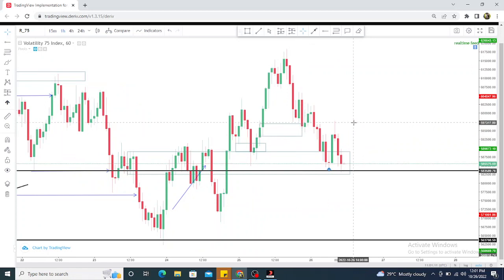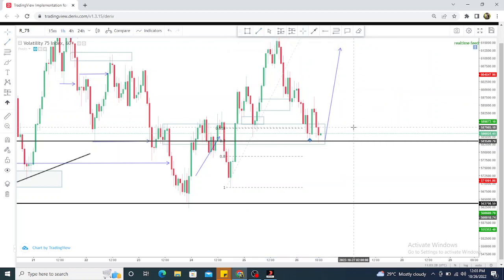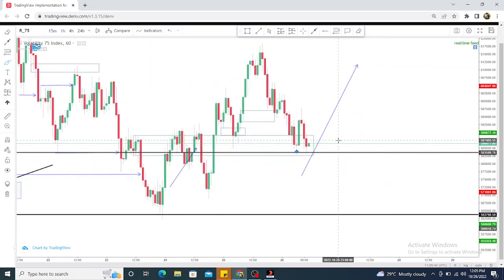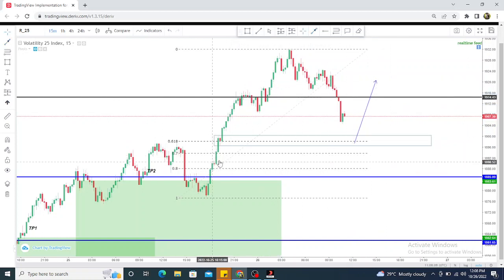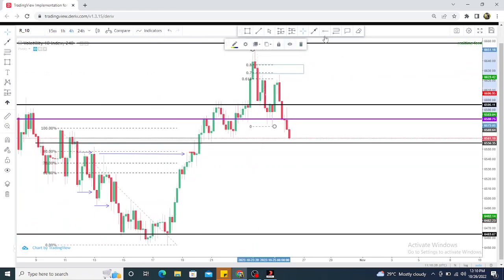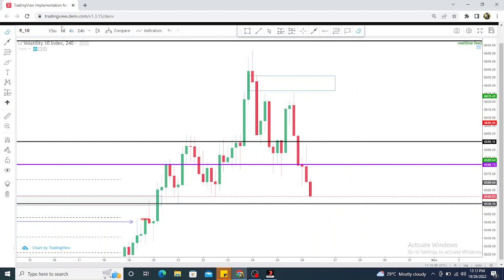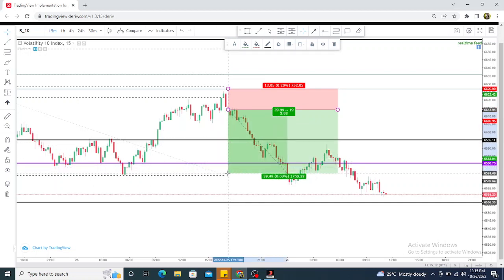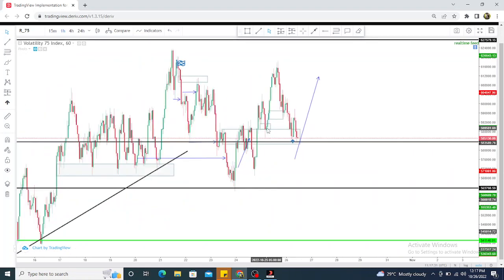Weekly Market Review Outlook | Sniper Entry [ STRATEGY UPDATE]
IN THIS VIDEO, I WILL TAKE YOU THROUGH OUR WEEKLY MARKET OUTLOOK AND TREND PROJECTION WITH SNIPER ENTRIES.